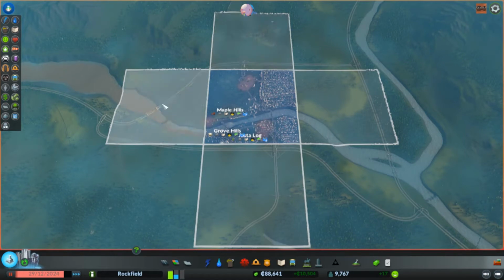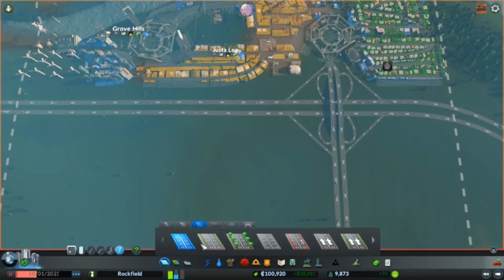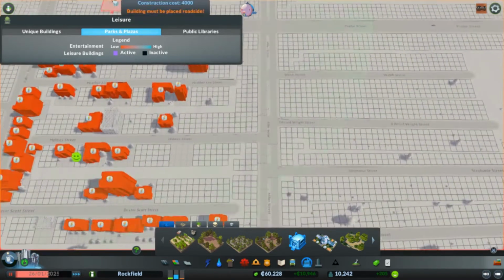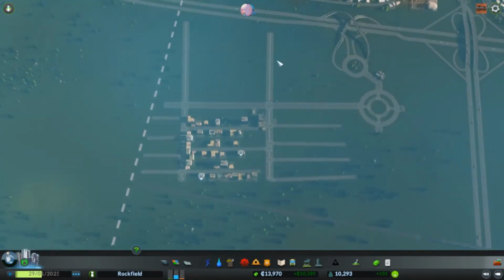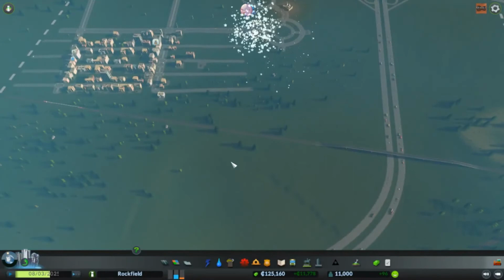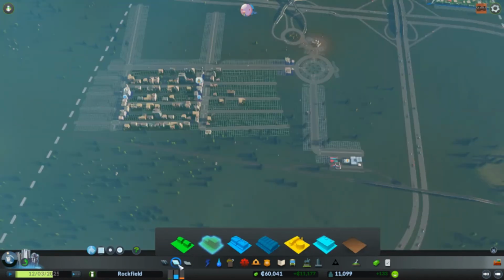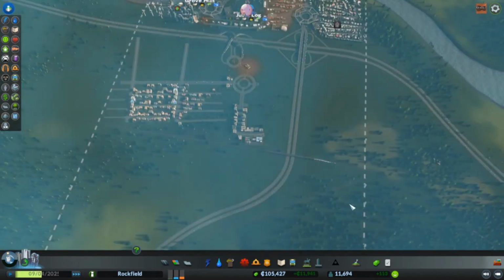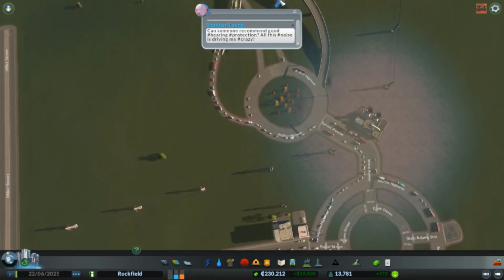No Mods City Skyline's Run EP 8: New Square and Cargo Trains!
Welcome to episode 8 of City Skylines No Mod run. Today we get to expand our city into a new square. The choice was tough but we went with one with Train access, giving us the ability to make good use of a Cargo Train Terminal.